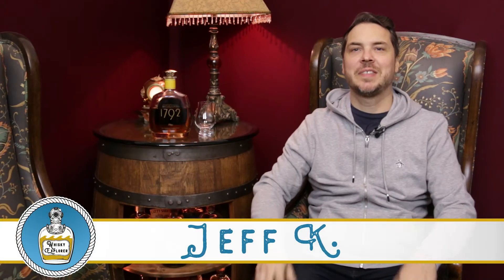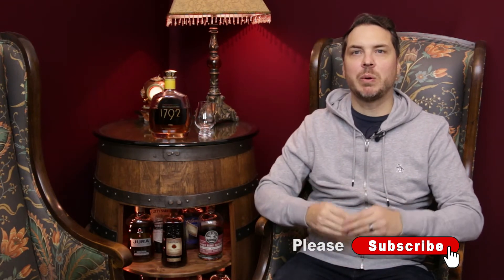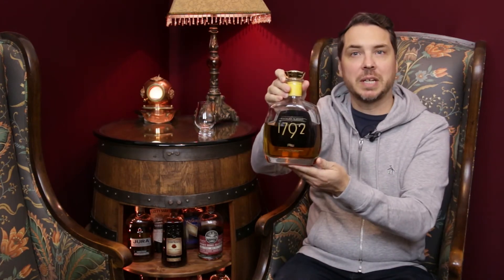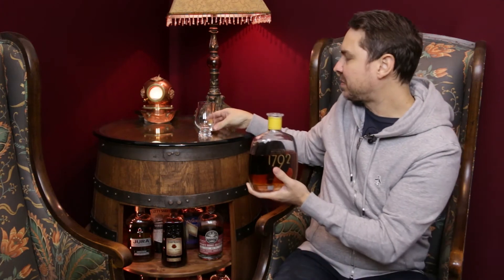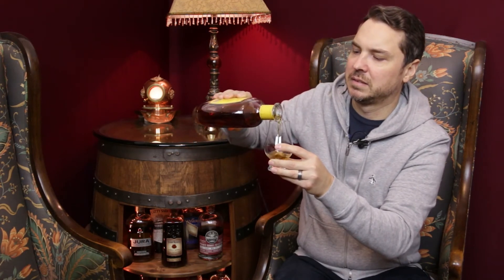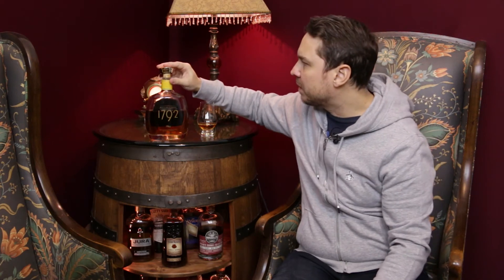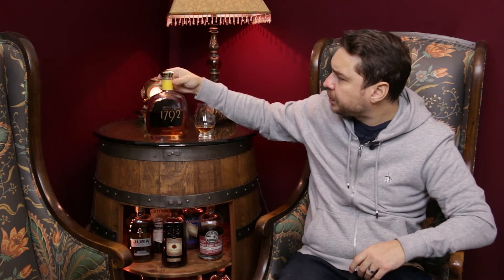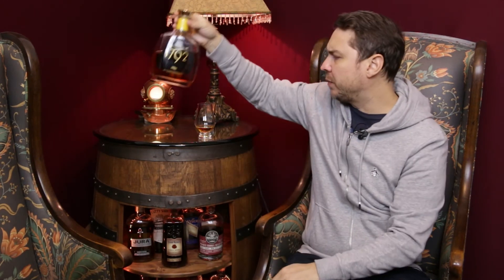1792 Bottled-in-Bond Review - Worthy of Double Gold?!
This week I dive into 1792 Bottled-in-Bond to see it deserved Double Gold at the San Francisco Spirit Awards in 2020. Cheers!